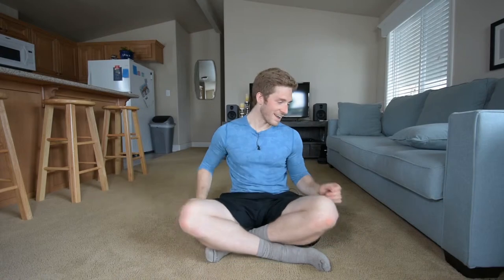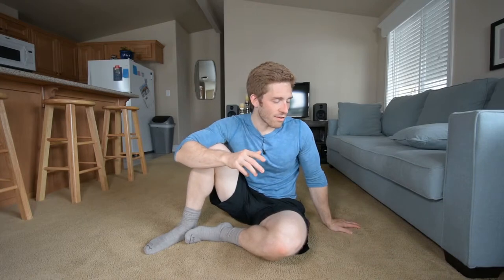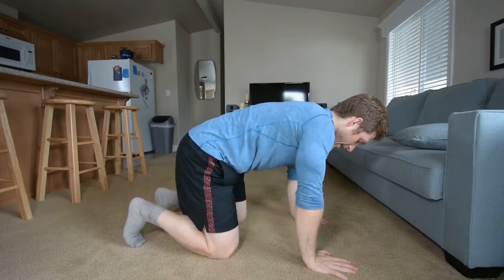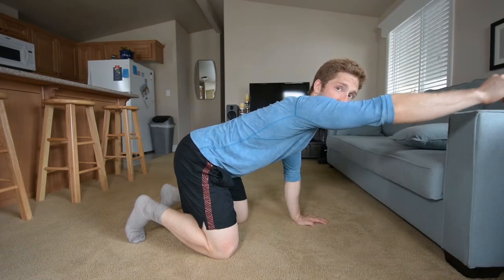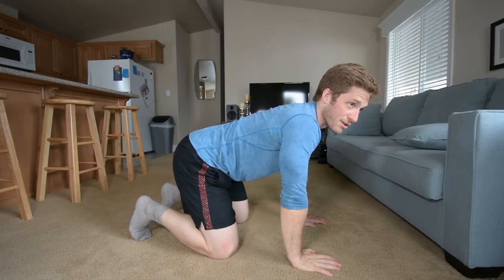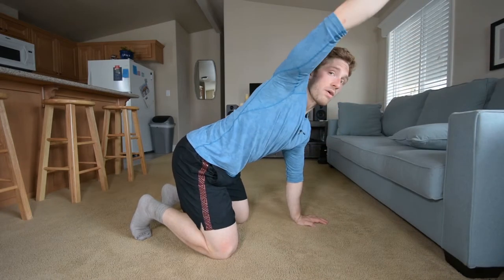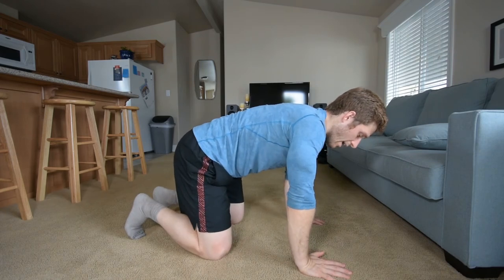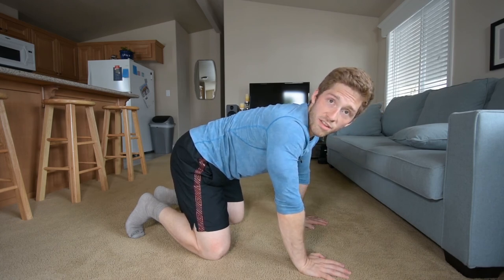Handstand Prep - Basic Principles